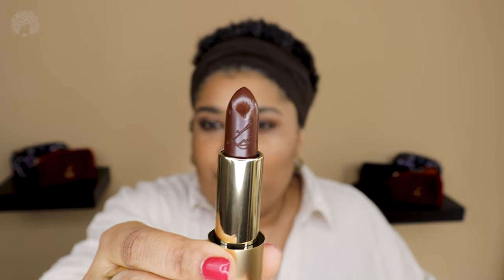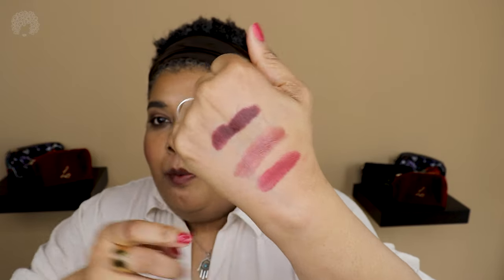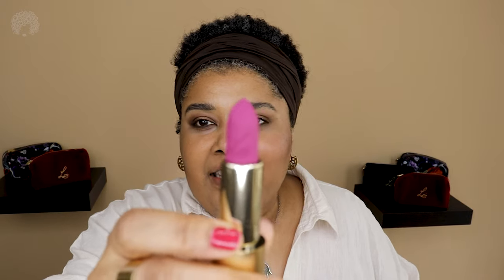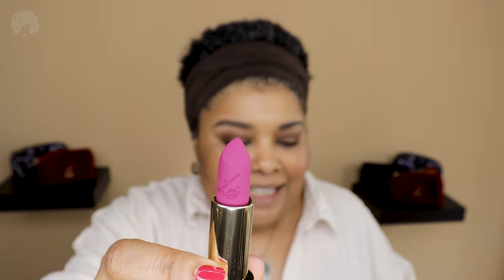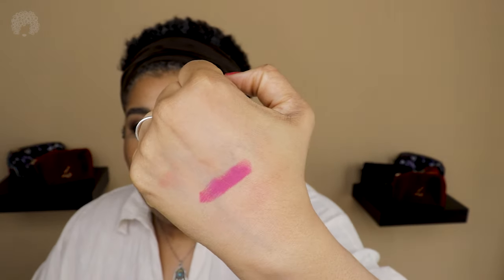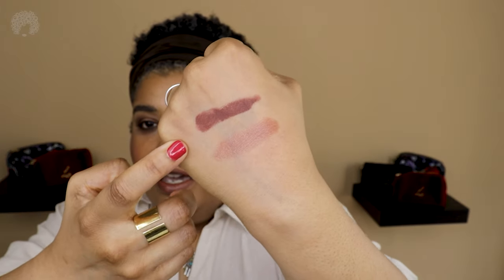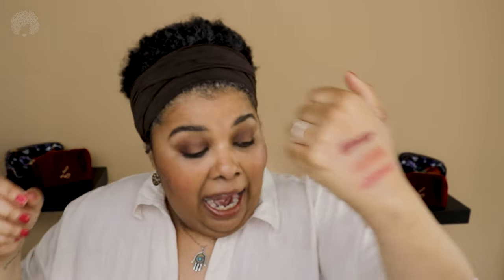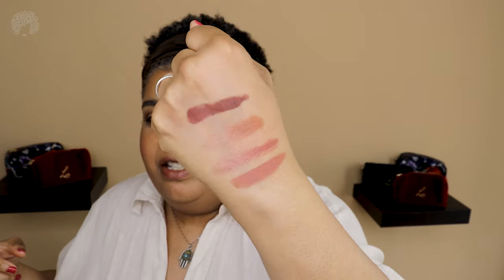New Lisa Eldridge Lipsticks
Lisa Eldridge Luxuriously Lucent Lip Colour – Insanely Saturated Lip Color  I’m trying out 4 new Lisa Eldridge lipsticks, 3 Luxuriously Lucent Lip Colours and 1 Insanely Saturated Lip Color.  I’m also doing some comparison swatches, and using 2 as blushes.  Rocking our Breezy Tee Dark Brown Boho Head Wrap, I dug in.  Enjoy!

Breezy Tee
2801-801 Almada
Portugal

MY FACE

Gucci Serum de Beaute Silk Priming Serum
Lisa Eldridge Seamless Skin Foundation 22
Westman Atelier Vital Pressed Skincare Powder Dune
Dior Forever Skin Correct 3W
Chanel Les Beiges Healthy Glow Sun Kissed Powder Sunbath Deep
Lisa Eldridge Elevated Glow Solar Light
Natasha Denona Biba Palette
Gucci Mascara L’Obscur Eve Black
Lisa Eldridge Luxuriously Lucent Lip Colour Night Thoughts
Lisa Eldridge Luxuriously Lucent Lip Colour Le Me Pris
Lisa Eldridge Insanely Saturated Lip Colour New Wave
Lisa Eldridge Luxuriously Lucent Lip Colour Meet Me In Berlin